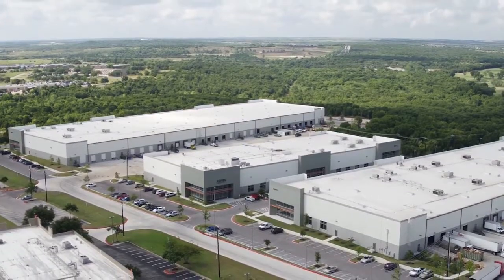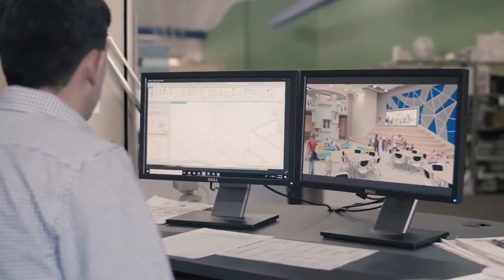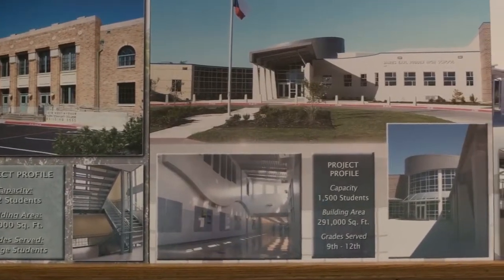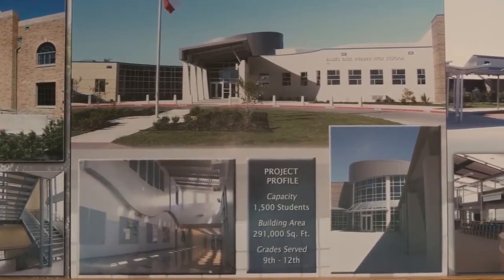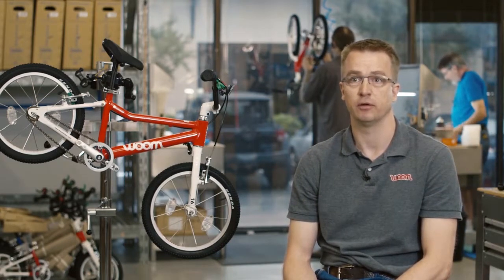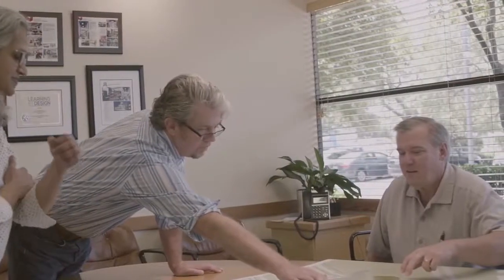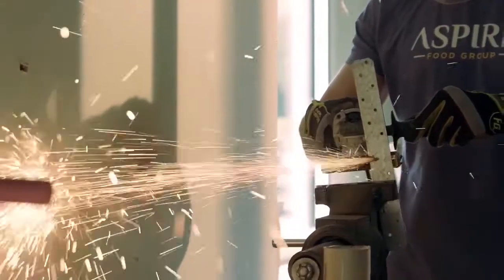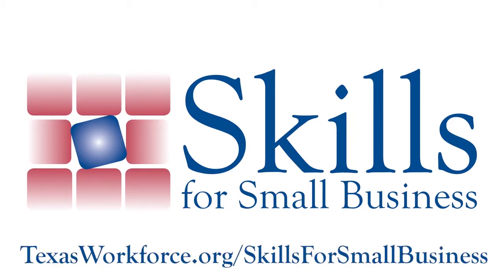Skills for Small Business Program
Train your workforce! Find out how Texas’ premier job training program can help your business upgrade the skills of your workforce. Visit a Workforce Solutions Rural Capital Area office for help to utilize the Skills for Small Business grant. Any employer with under 100 employees may take advantage of this opportunity.